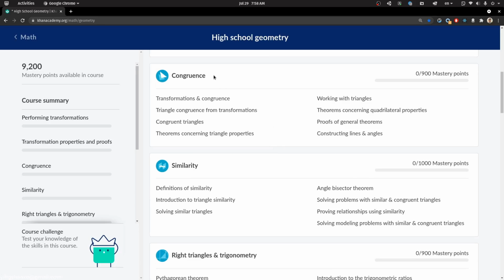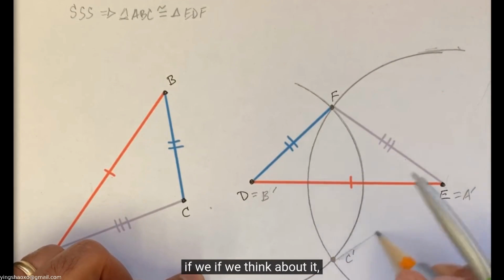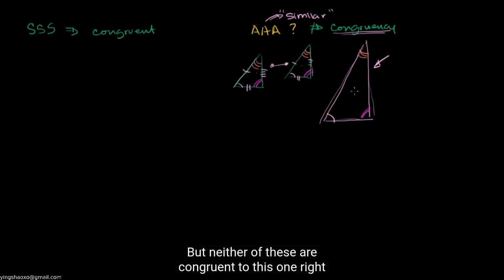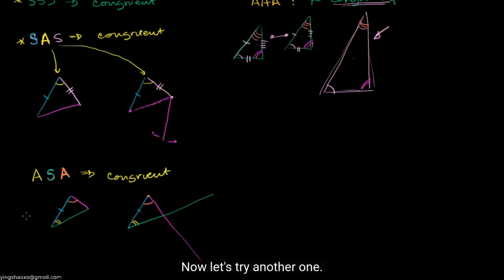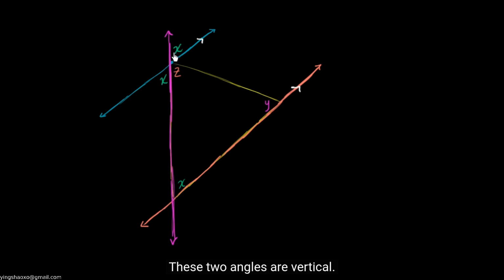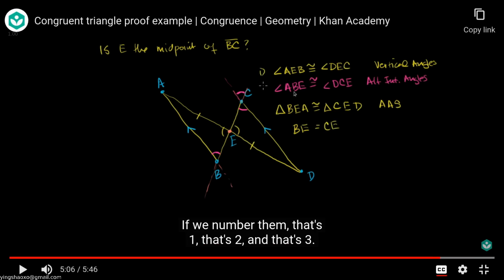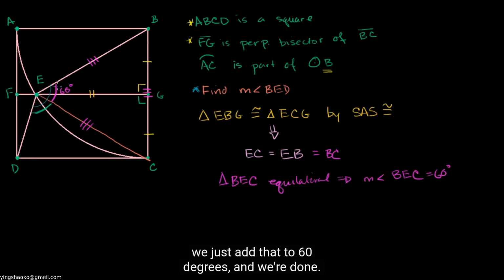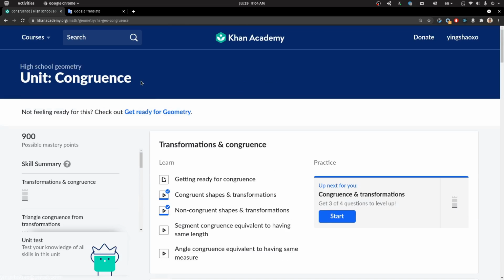High school geometry: Congruence